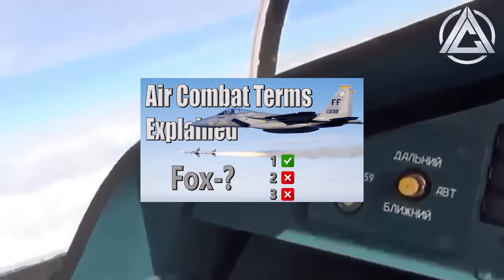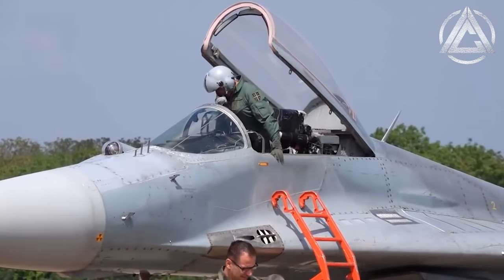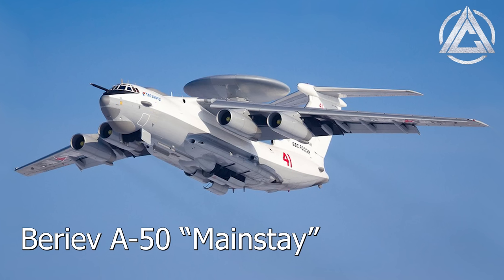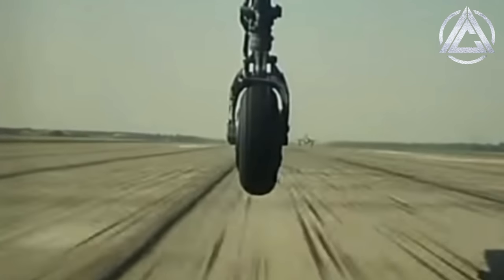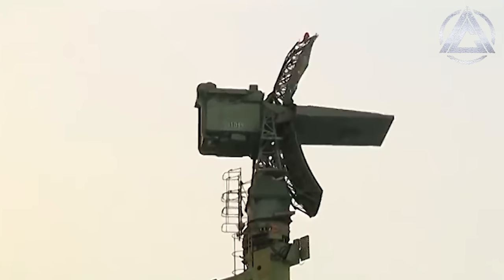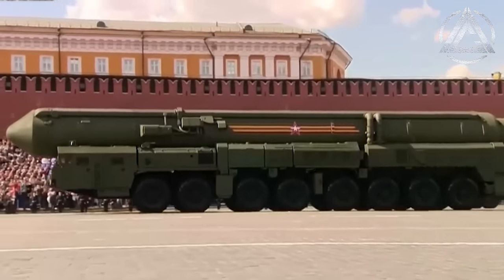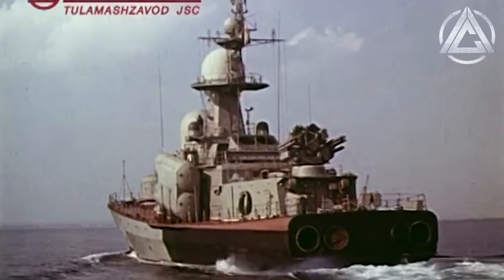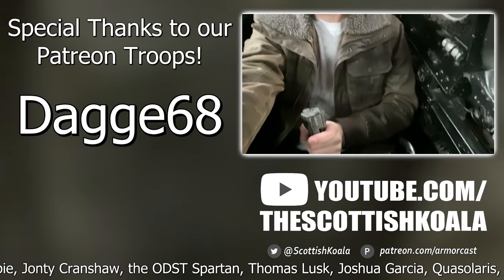How do Russian Aircraft & Missiles Get Their Names? | Koala Explains: NATO Reporting Names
If you've spent any time at all looking into the military space, you'll most likely have heard the Su-27 fighter referred to as a 'Flanker', or seen the Mi-24 helicopter go by the name 'Hind', but these names are not given by the Russians themselves. Instead these are NATO reporting names. What are NATO reporting names? Well.

0:00 Intro
1:57 What are NATO Reporting Names?
6:20 Aircraft Reporting Names
14:22 Equipment Reporting Names
23:34 Recap
24:22 Outro

◄► Koala's Channel!

◄► Merch!